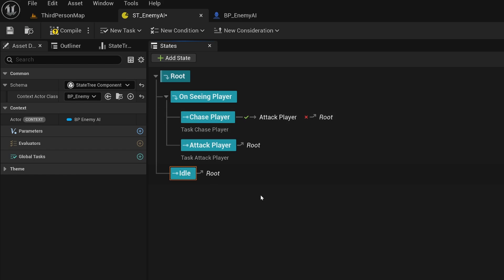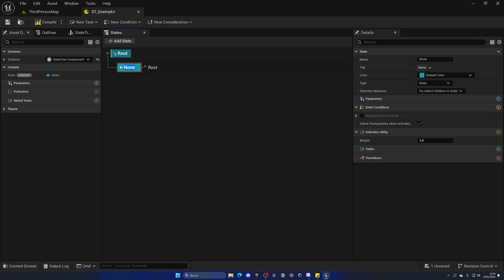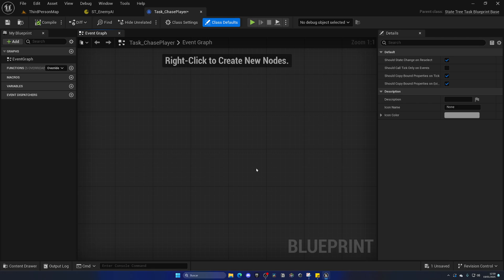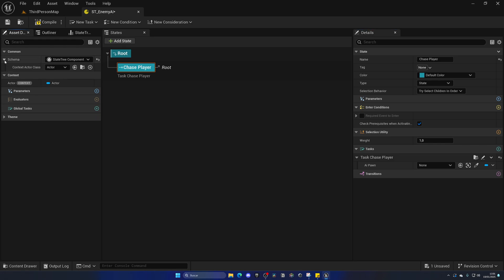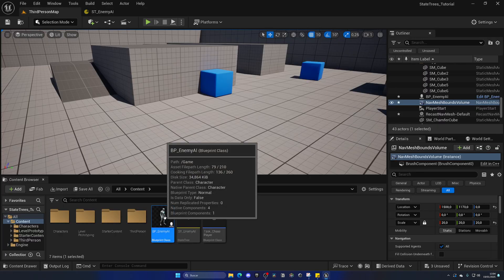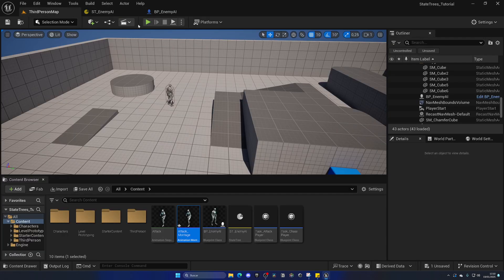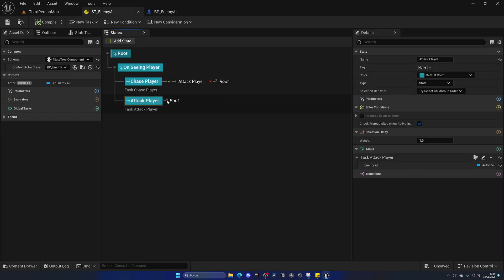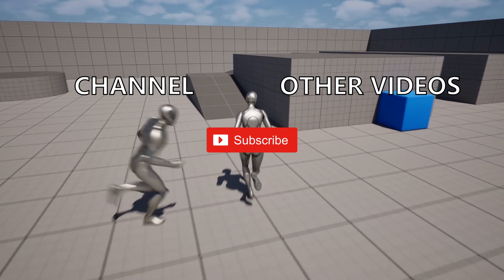How to Use State Trees for AI in Unreal Engine 5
Hello guys, in this quick and simple video we are going to check out this amazing plugin to use AI inside of Unreal Engine 5 to create 3D models or improve our blueprints.

unreal engine 5,ue5 state trees,tutorial,quixel,megascans,unreal engine create state tree ai,states trees in unreal engine 5,ue5 state trees enemy ai